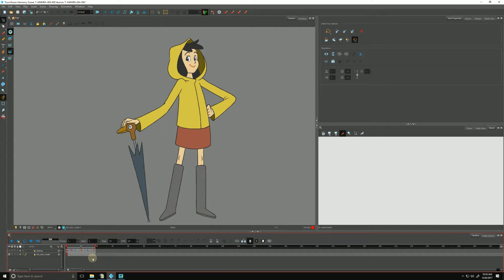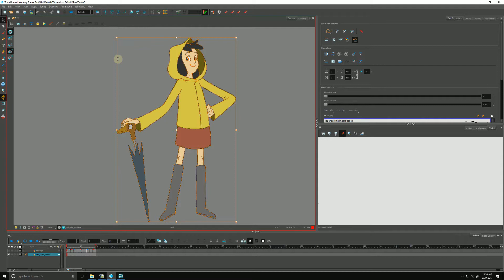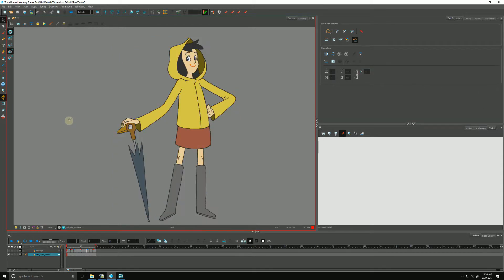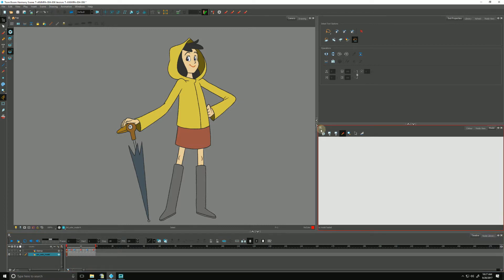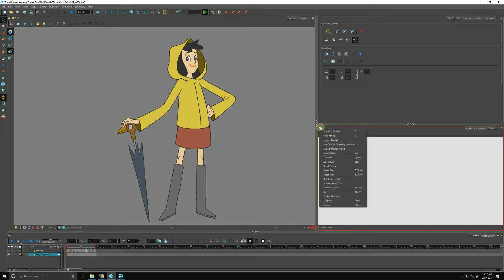How to Load a Colour Model in the Model View with Harmony Advanced and Premium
Learn how to load a colour model in the model view with Harmony Advanced and Premium